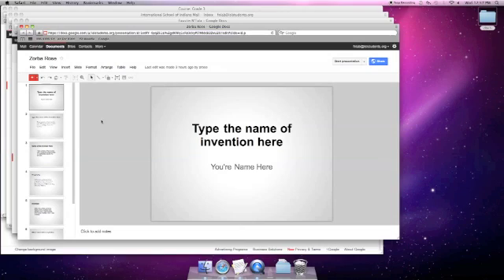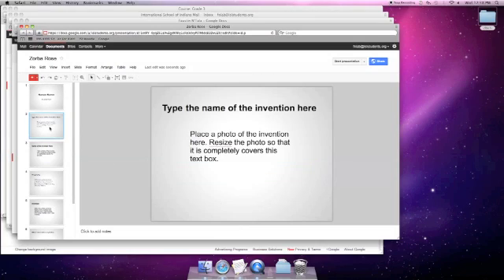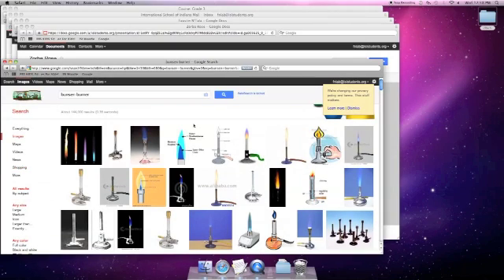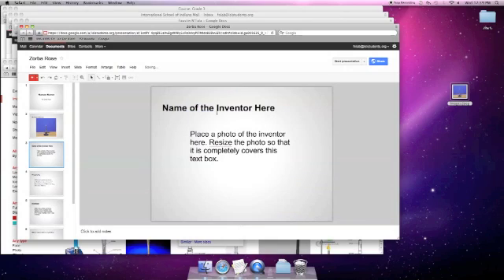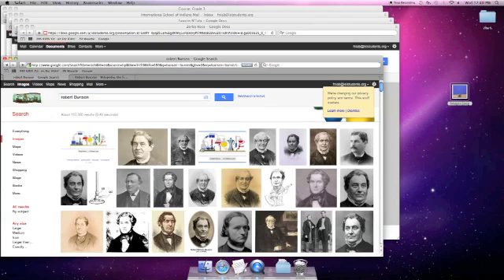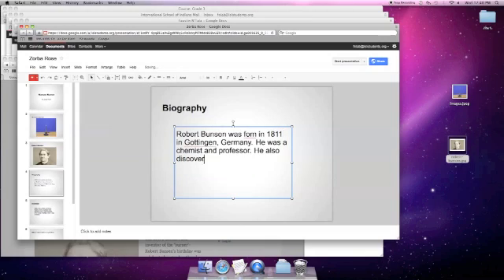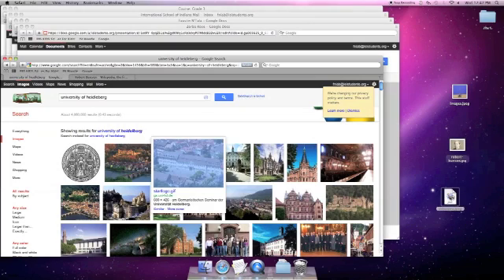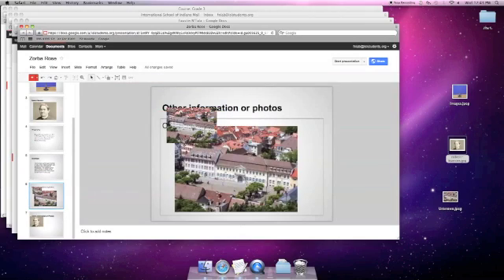G3 Invention Presentation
A screencast demonstrating using google docs presentation tool.